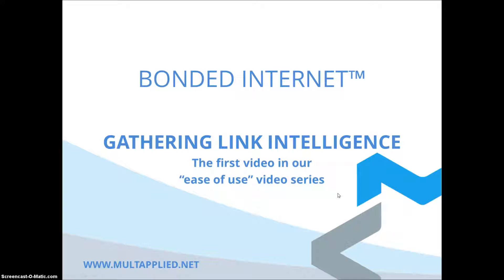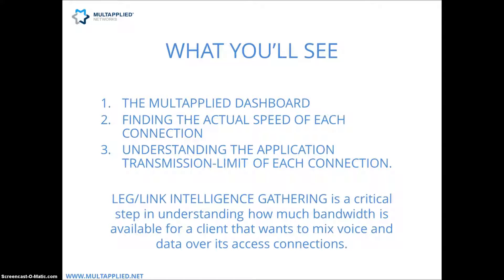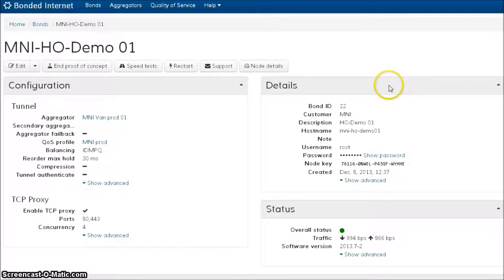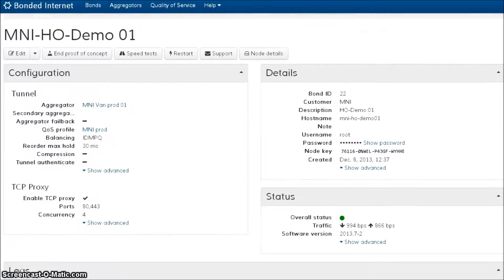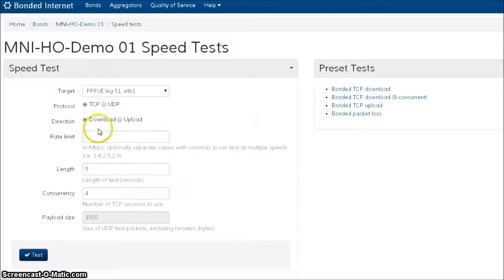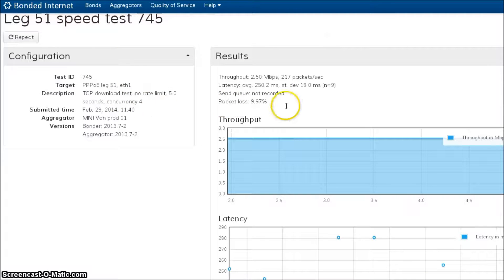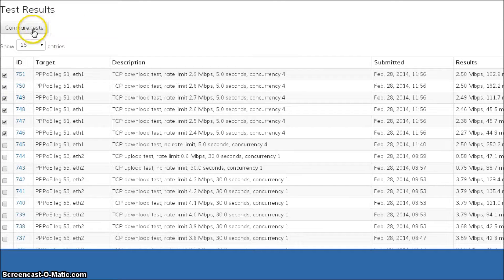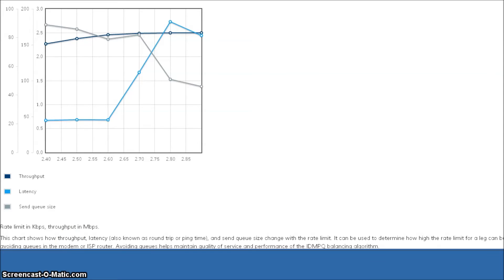Ease of Use Video Series 1) Gathering Link Intelligence - Multapplied Networks - Bonded Internet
Our 5-part video series showing you how easy it is to configure a Bonded Internet™ service.

Video #1 explains how we gather link information about a link's latency and throughput limits before it becomes part of a bond.

to learn about Bonded Internet™